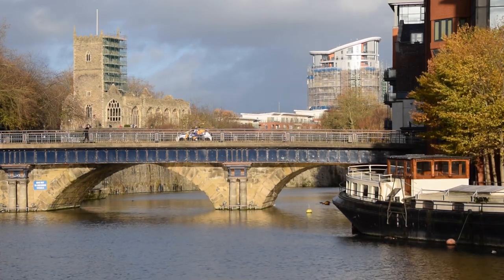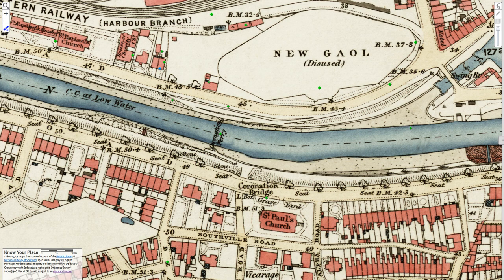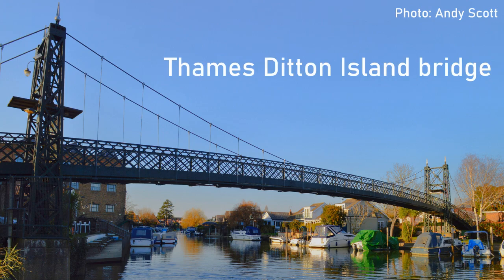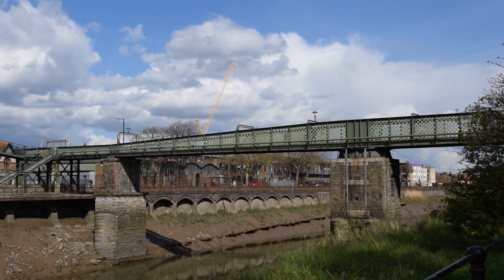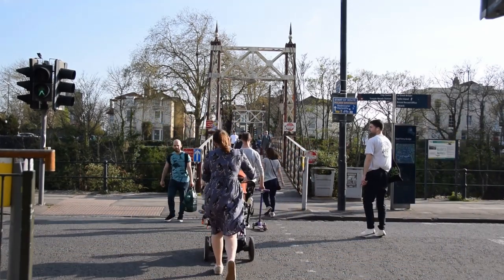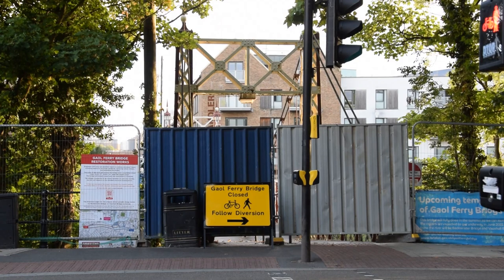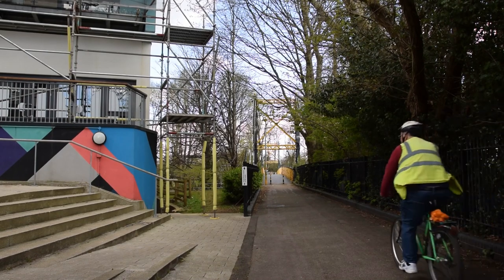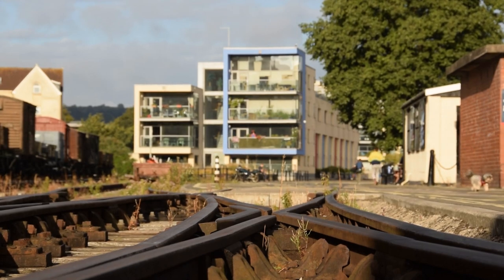Bristol's OTHER suspension bridges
Beginning an occasional series on Bristol's bridges, with this look at the Gaol Ferry Bridge, recently closed for maintenance, and its sibling suspension bridge, the Sparke Evans Park footbridge.

0:00 Gaol Ferry Bridge history
3:36 Gaol Ferry Bridge aesthetics
6:05 Gaol Ferry Bridge practical shortcomings
9:33 Sparke Evans Park Bridge
13:07 Outro